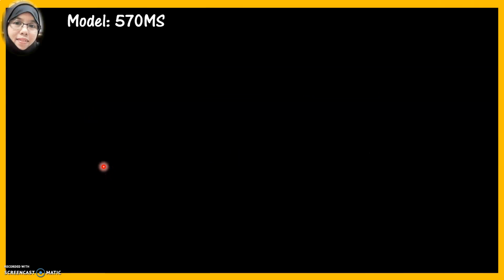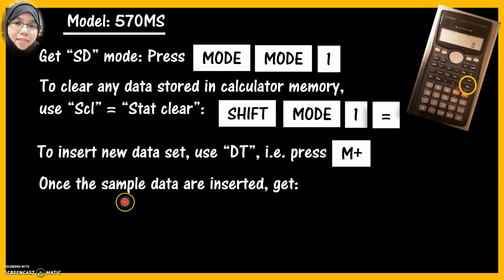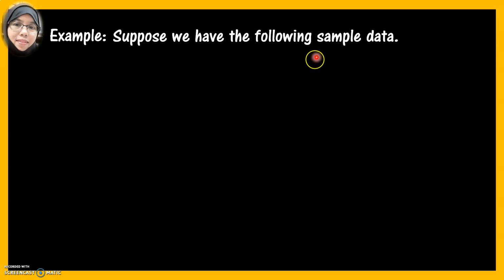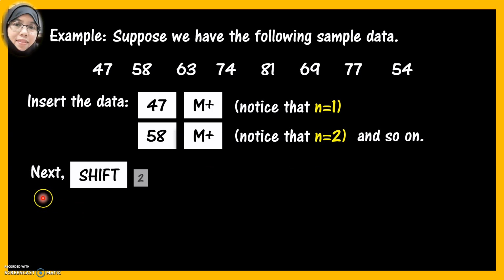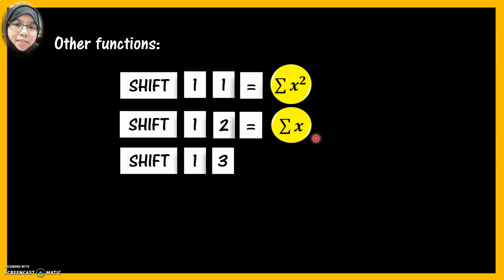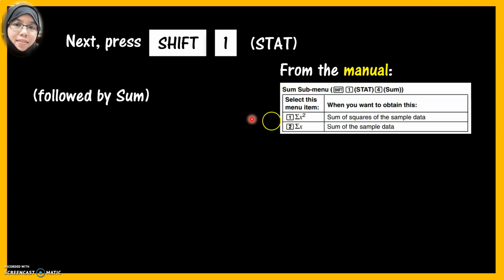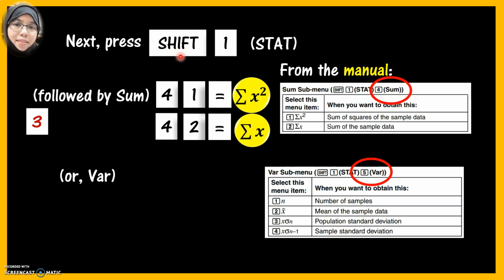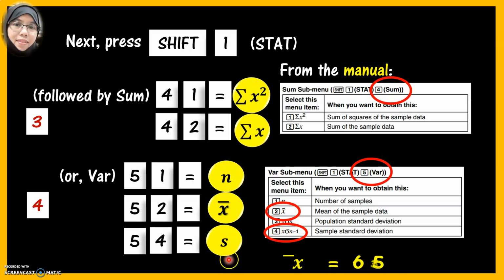Getting sample mean and standard deviation from 570MS and 570ES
Learn about getting the sample mean and standard deviation directly from two models of scientific calculators: 570MS and 570ES.